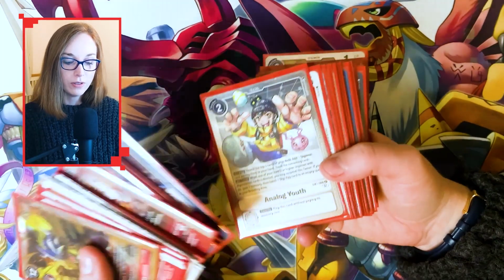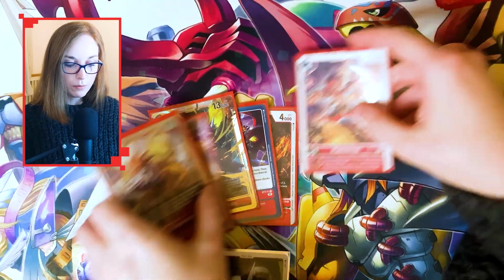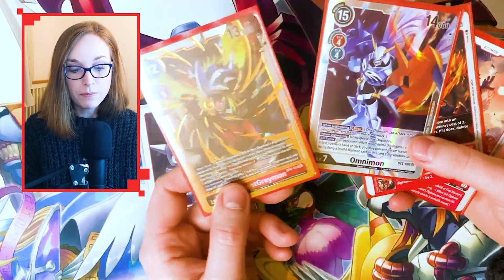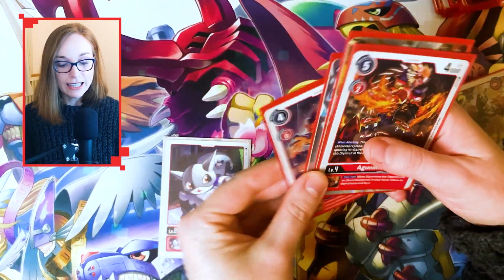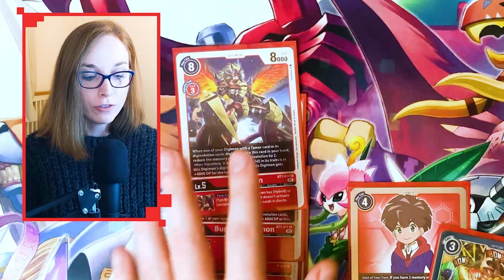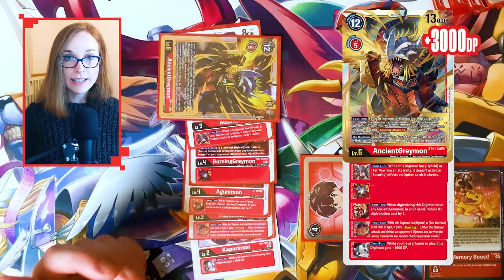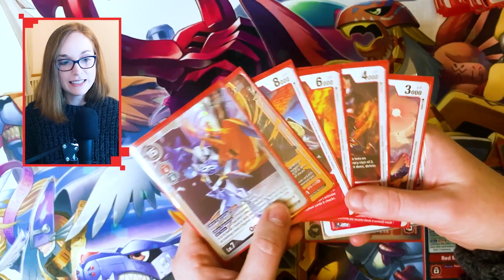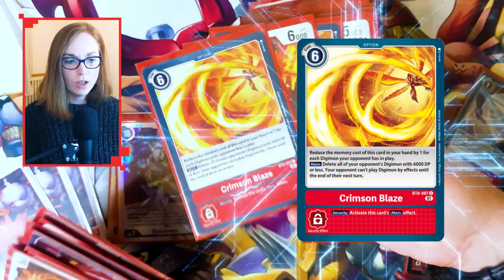Excuse me while I wax poetry about my fav Digimon deck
It may not be a Tier One deck at the moment, but AncientGreymon is a force to be reckoned with and I'm going to show you why.

As Digimon players, we all have that one deck we can never let go. It may fall out of meta, but we all try so hard to make it work. This Digimon TCG deck is the one for me. Every expansion, whether its Bt11, Bt12, Bt13, I'm going to try and keep this deck alive and play it at my locals.

It's an amazing base to start building Ancientgreymon and he knows more than me on winning with this beast lmao